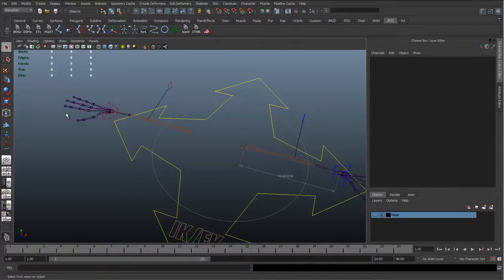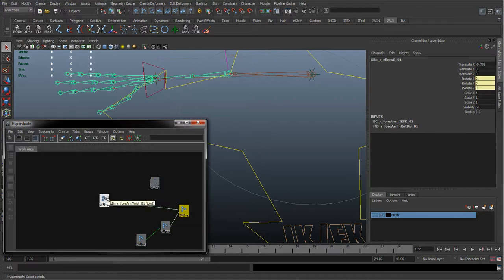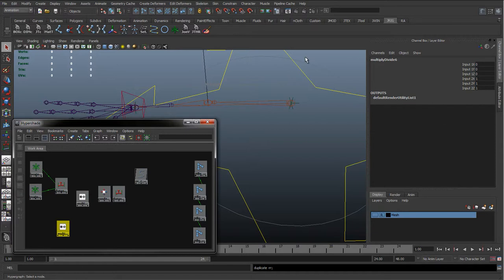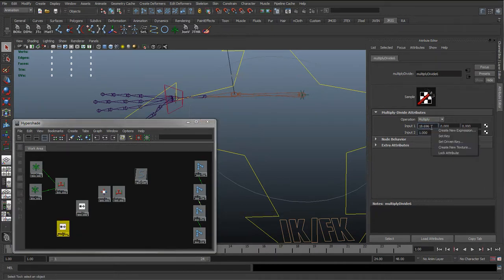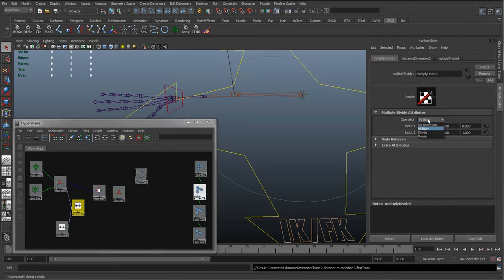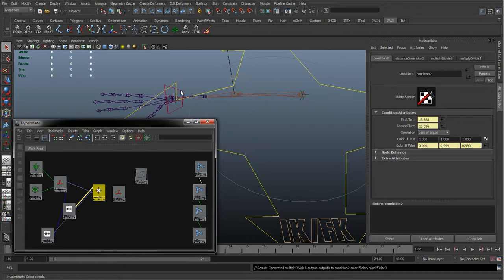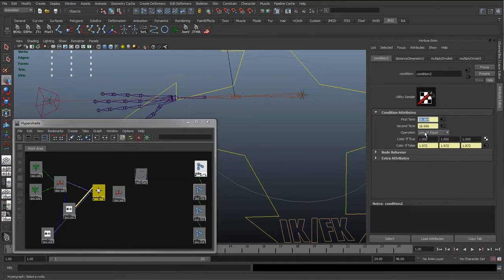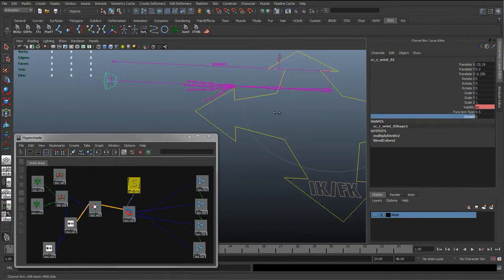22 - Stretchy IK on the right arm (Cartoon character rigging series)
Repeating the same as the last tutorial but this time making the stretchy IK rig on the right arm